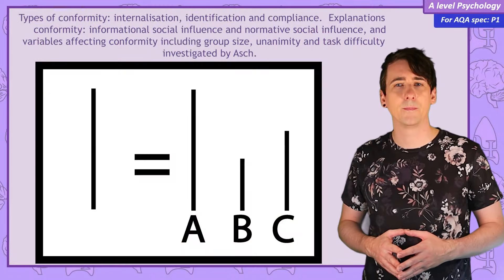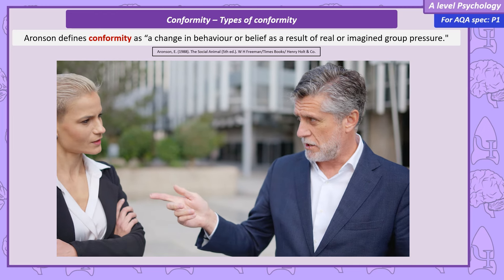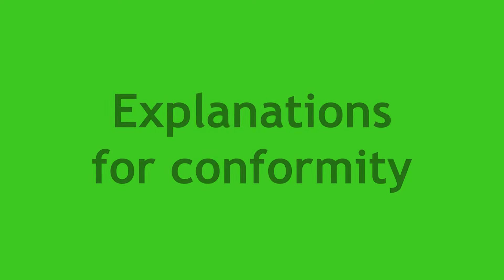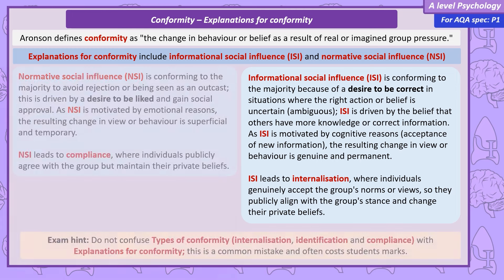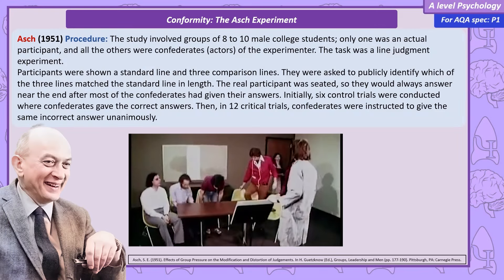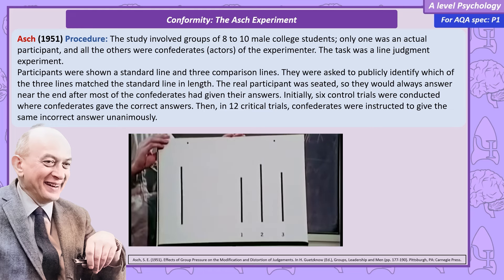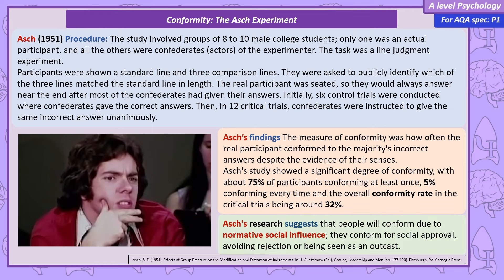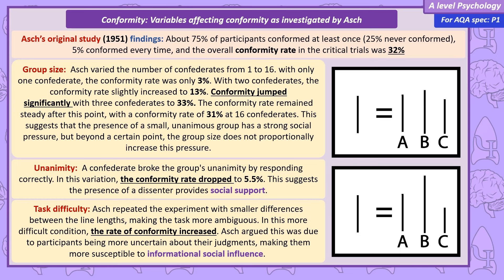Asch: Conformity - Social influence [ A Level Psychology ]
- click my linktree link to find..
- My physical workbook, published on Amazon, is a collection of worksheets for the compulsory units (A-level Psych, AQA).
- The Psych Boost mobile app (try paper 1 for free!).

Types of conformity: internalisation, identification and compliance.  Explanations for conformity: informational social influence and normative social influence, and variables affecting conformity including group size, unanimity and task difficulty as investigated by Asch.

0:00 Intro
1:13 Types of conformity
6:02 Explanations for conformity
9:22 Asch experiment
11:19 Variables affecting conformity
13:21 Evaluating the Asch experiment
15:19 Evaluating explanations for conformity
17:16 Exam Questions/outro